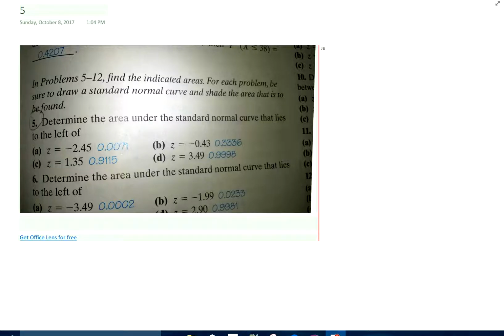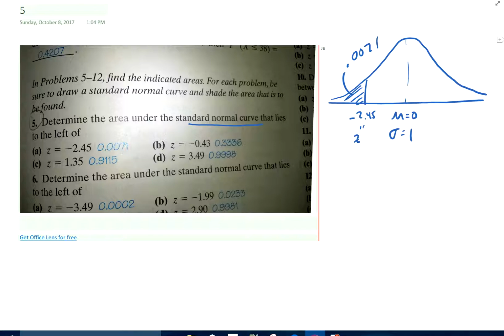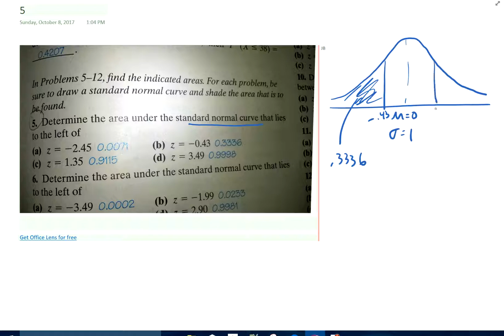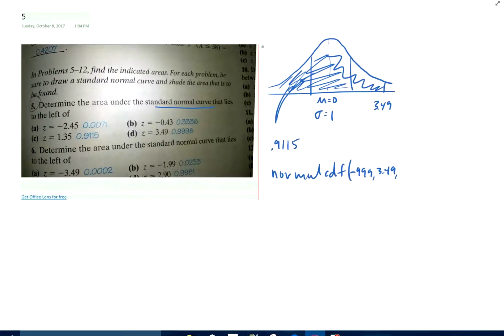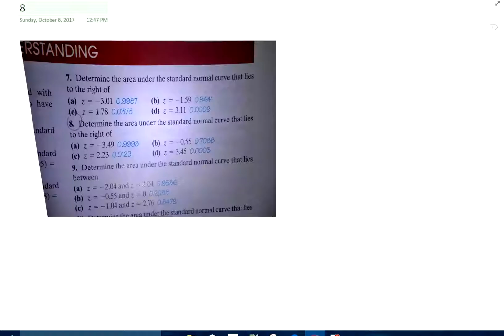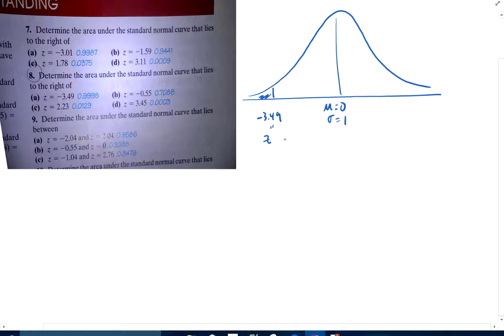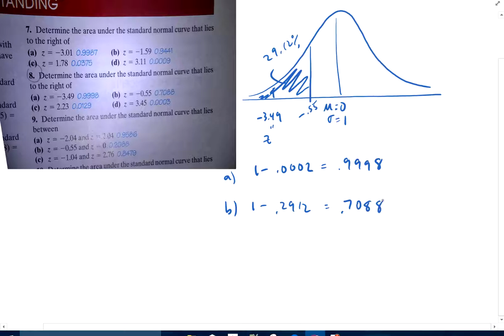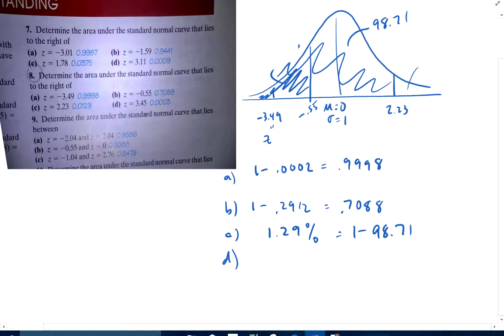7.2 5,8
Math 14 Sullivan 7.2
Jim Bigelow